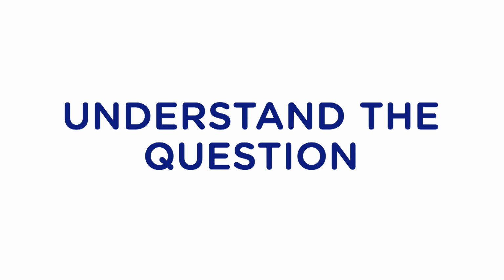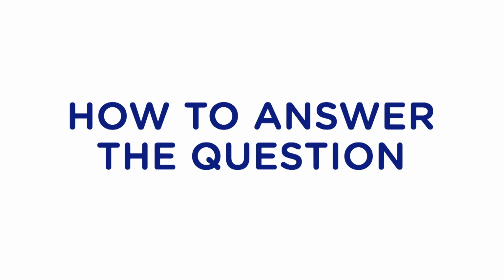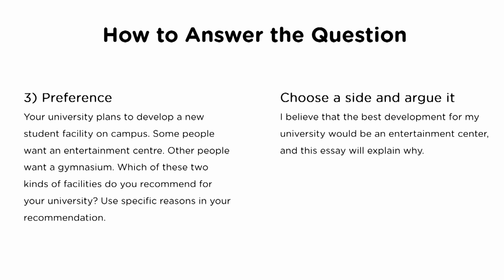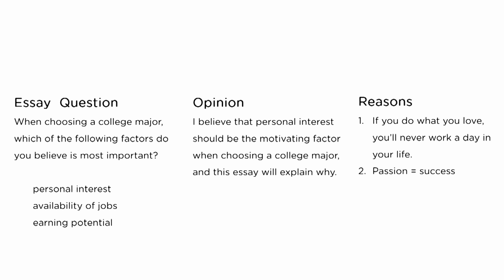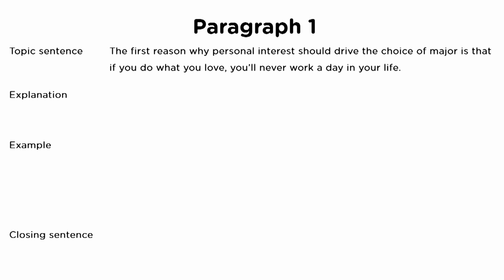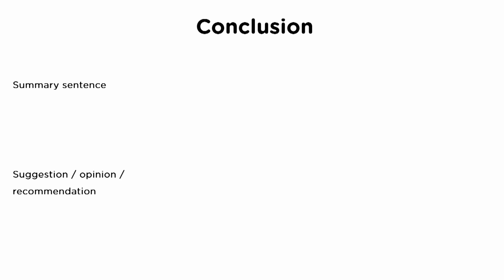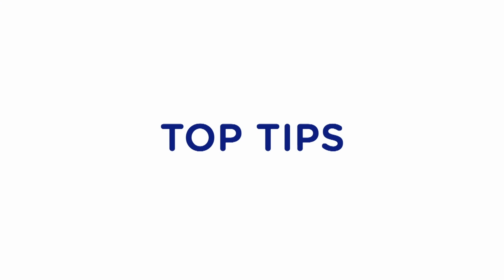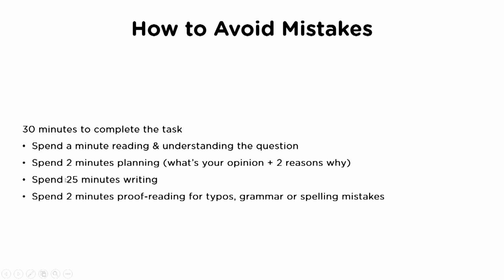E2 TOEFL - Writing | Independent Essay 101 with Jamal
will teach you how to write the TOEFL Independent Essay. Right from understanding the question to your conclusion, you will learn how to structure your essay. Brace yourselves, the template provided is going to improve your TOEFL Writing score!

This TOEFL iBT video will cover:
- Understand the question
- Know how to answer the question
- How to plan your essay
- Learn the template
- Essay sample
- Top tips
- How to avoid mistakes